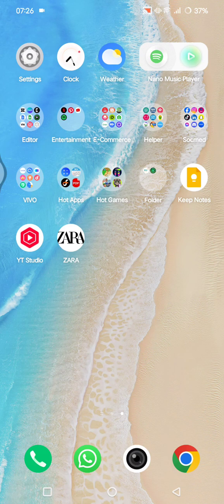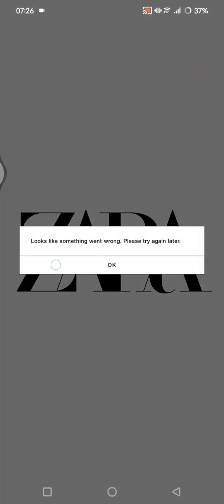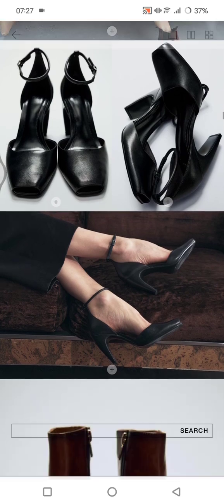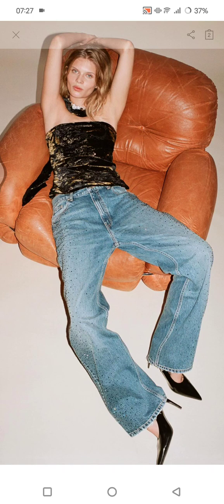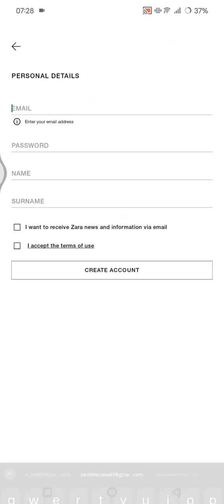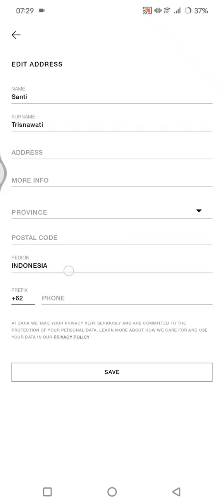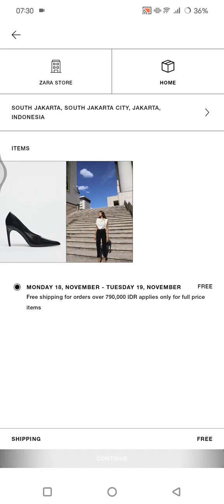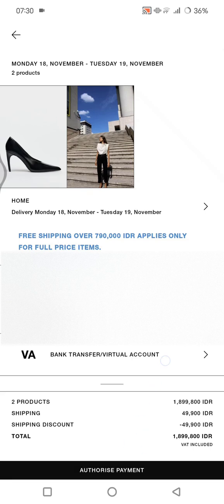⭐ EASY: How to Place an Order on Zara App (Easiest Way) | Solution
Want to shop Zara without leaving your home? In this video, I'll guide you through the simple steps to place an order on the Zara app